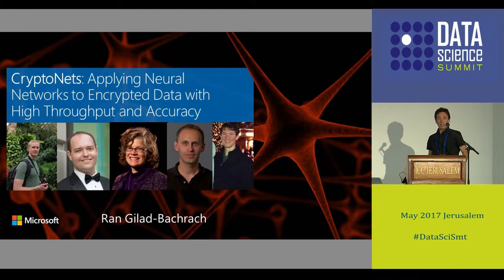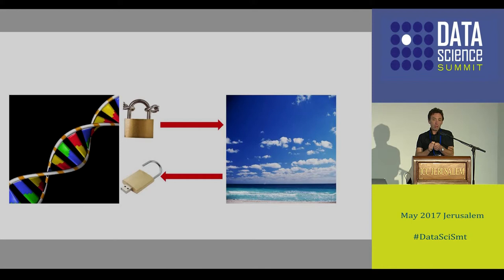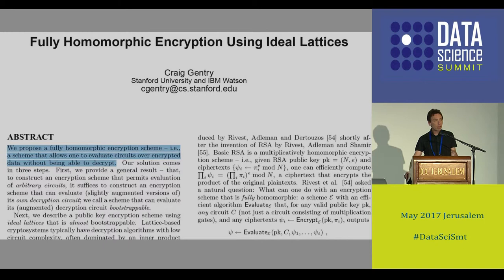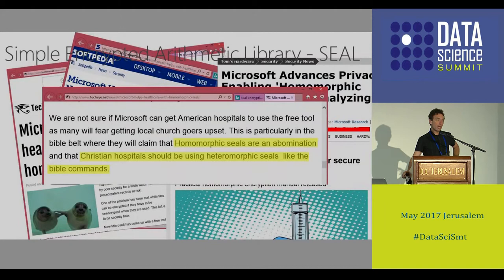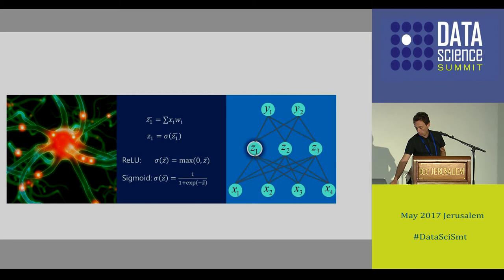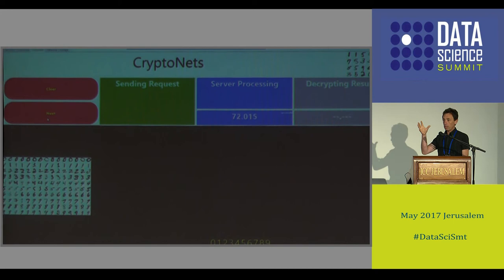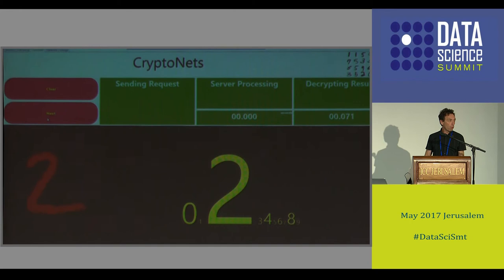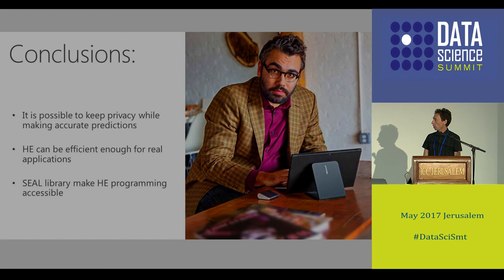CryptoNets Applying Neural Networks to Encrypted Data - Dr. Ran Gilad Bachrach